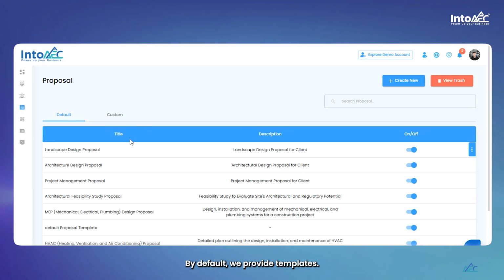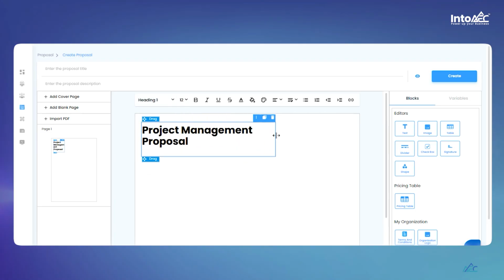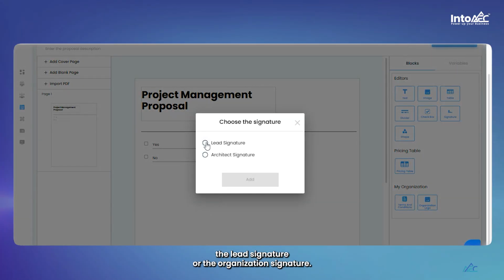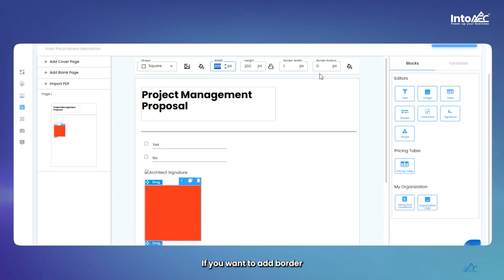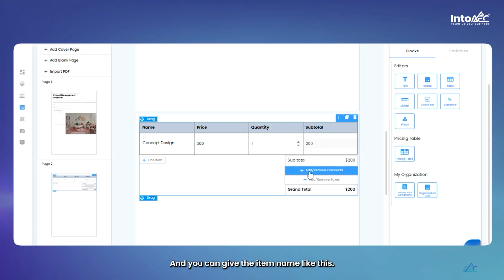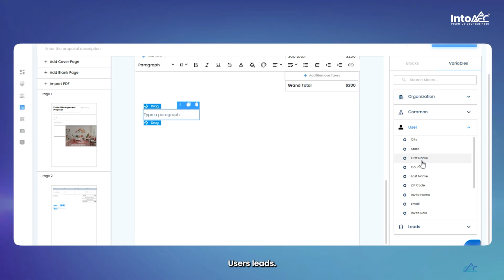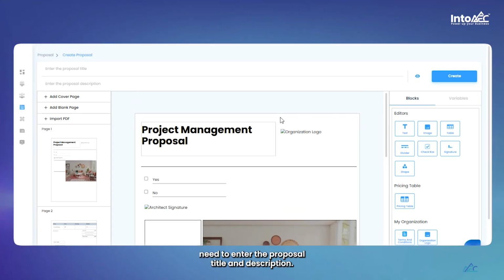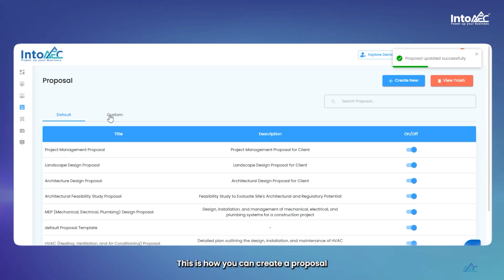IntoAEC Proposal Creation | How to Build, Customize & Send Professional Proposals Effortlessly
Learn how to create clean, professional, and fully customized proposals inside IntoAEC. This video walks you through the complete proposal creation workflow—from choosing a template, adding scope and pricing details, customizing design elements, and attaching documents, all the way to sending the proposal directly to your client.

Whether you’re an architect, contractor, engineer, or interior designer, IntoAEC’s proposal builder helps you speed up your documentation process, maintain brand consistency, and deliver polished proposals that win projects.